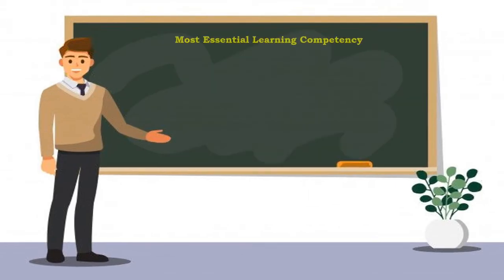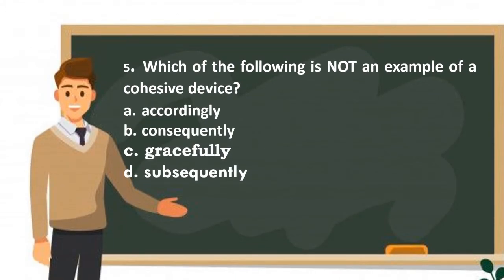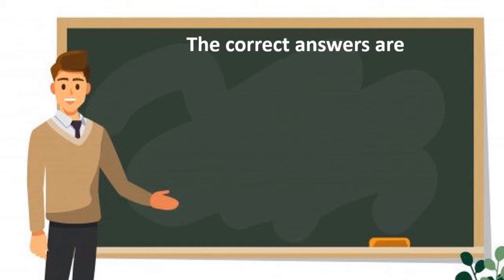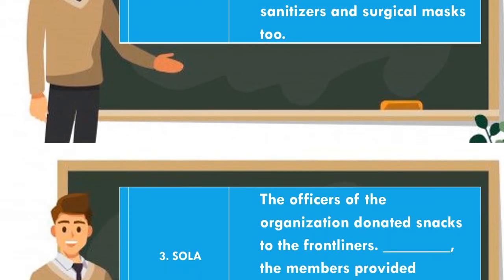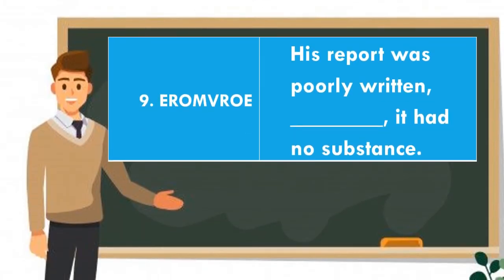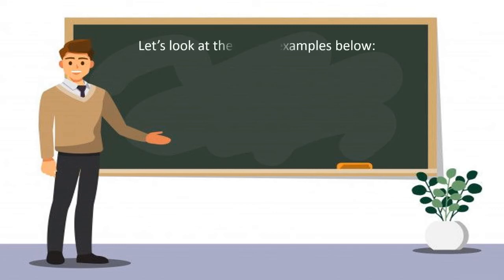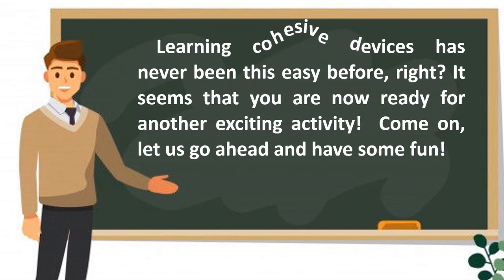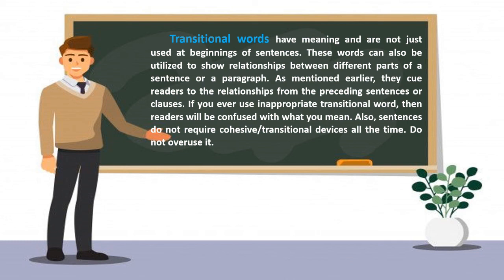Video Lesson in English 8 Week 4 with Sir Bryan